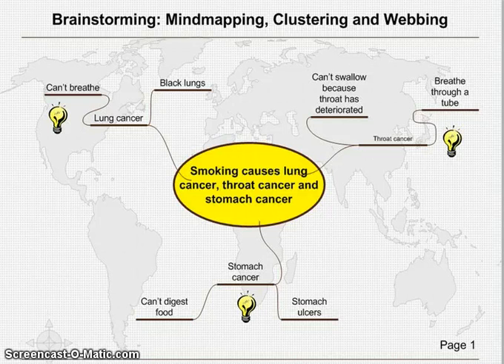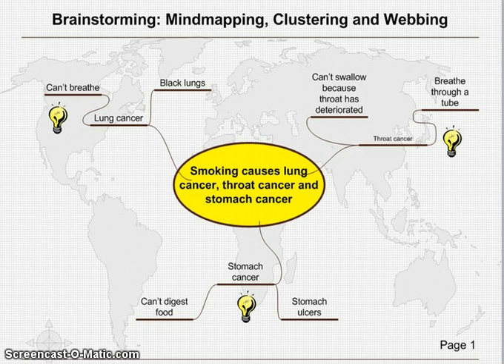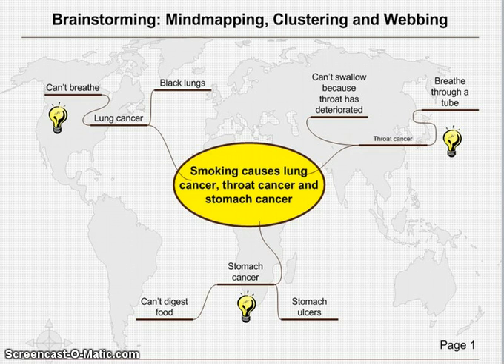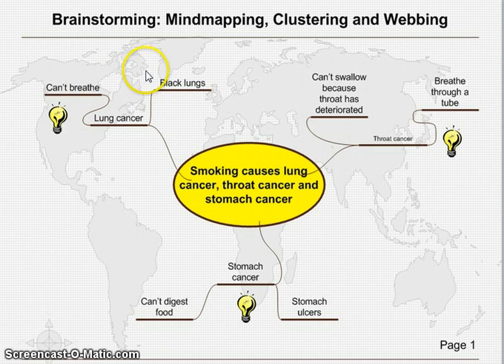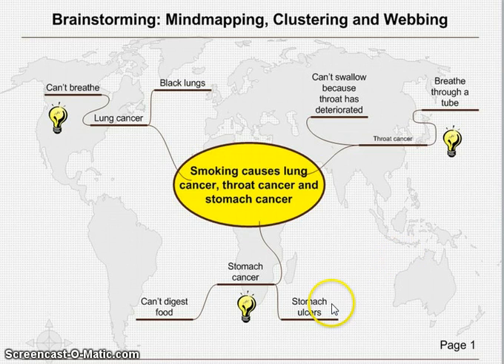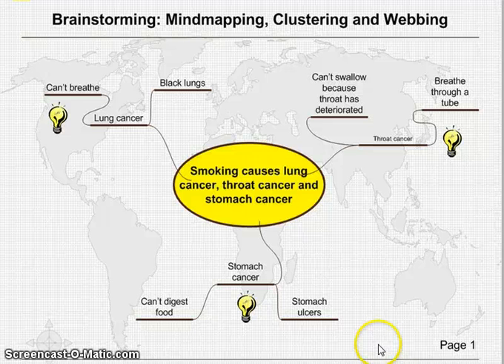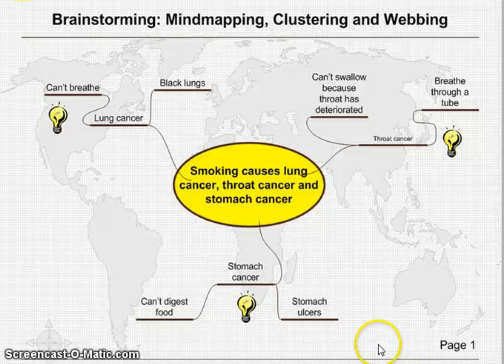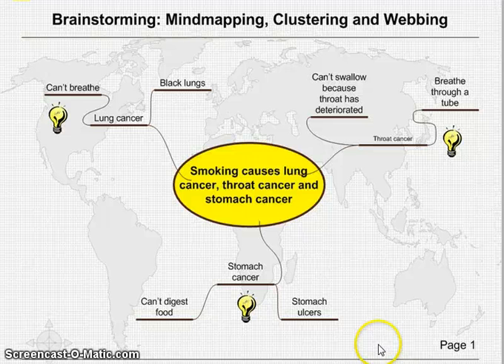Brainstorming video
This video will help you brainstorm a topic for your paper.